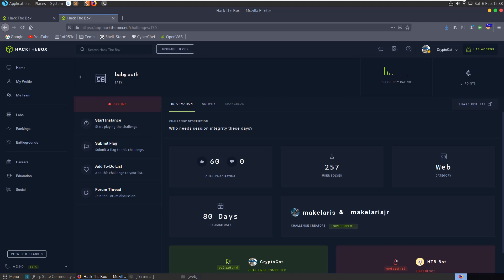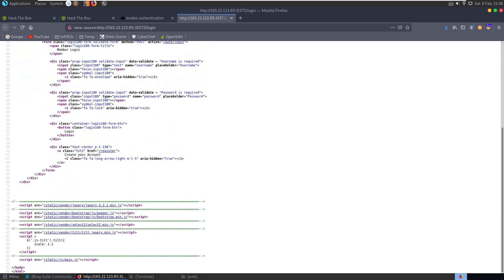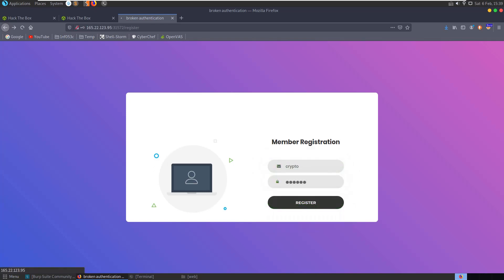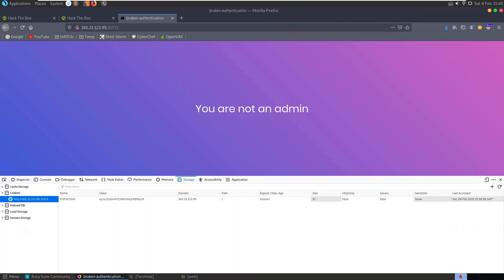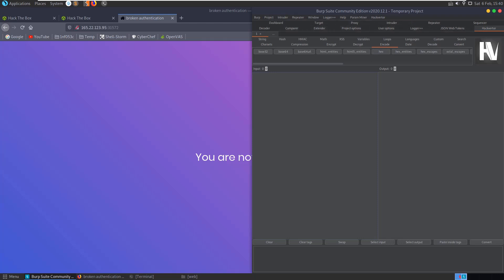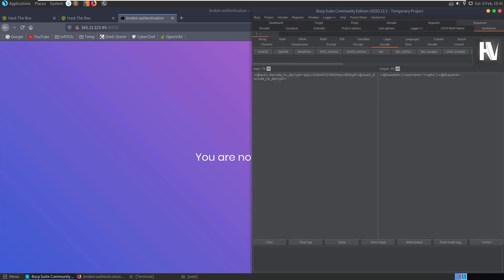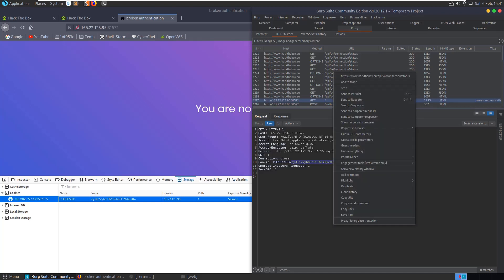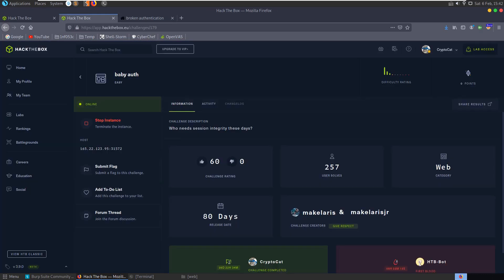baby auth [easy]: HackTheBox Web Challenge (cookie manipulation)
Video walkthrough for retired @HackTheBox (HTB) Web challenge "baby auth" [easy]: "Who needs session integrity these days?" - Hope you enjoy 🙂

↢Chapters↣
Start - 0:00
Explore website - 0:20
Decode cookie - 1:30
Modify session ID - 2:45